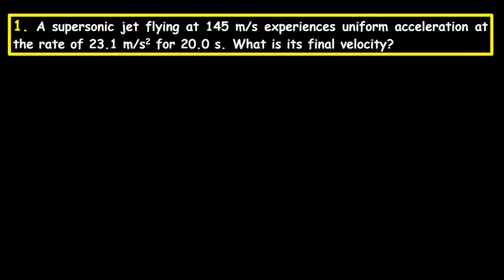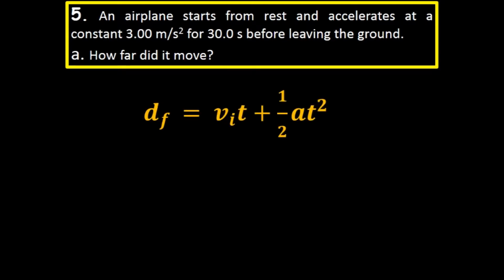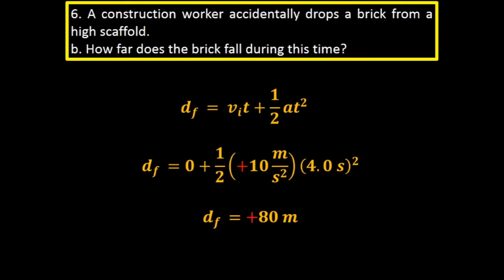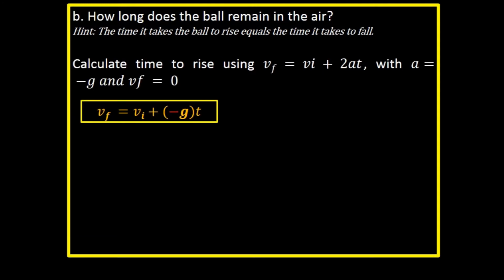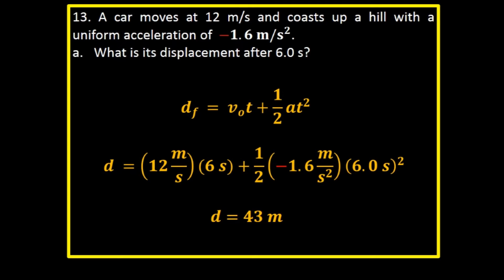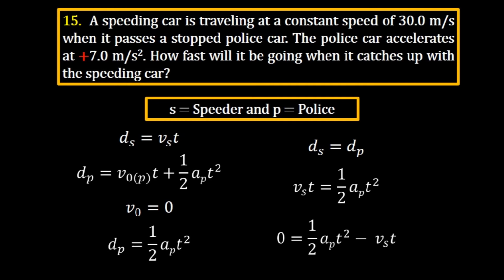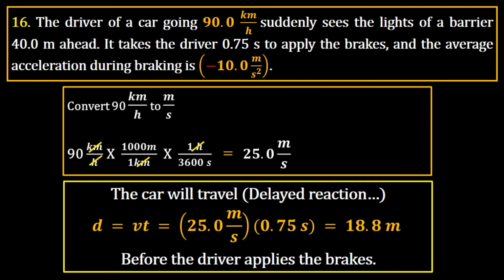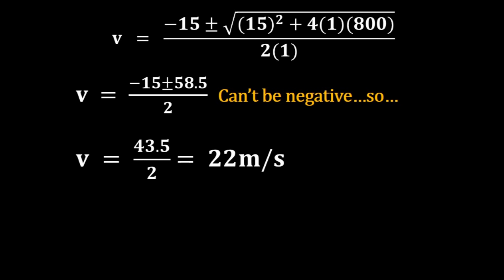Linear Motion A Little Additional Practice